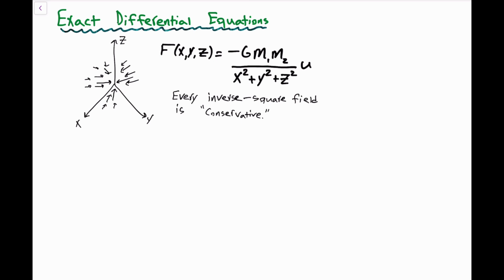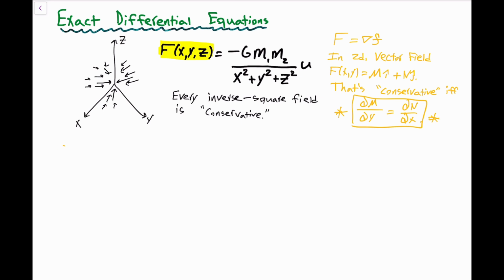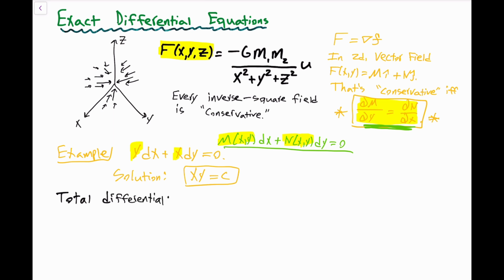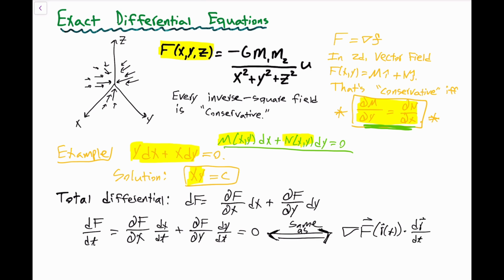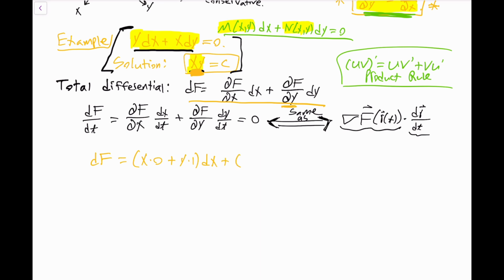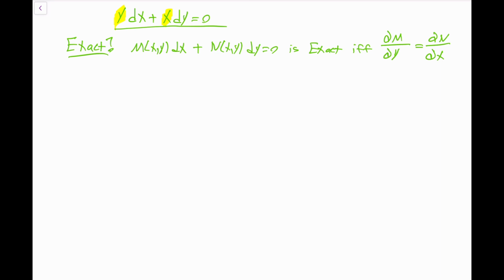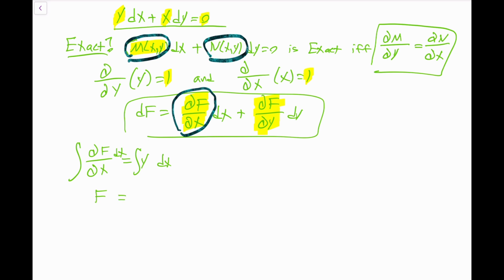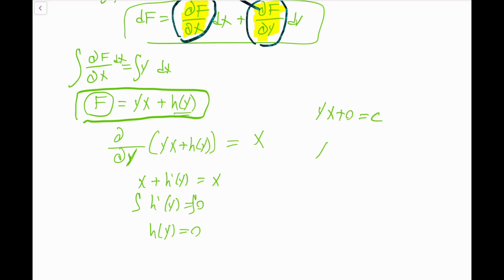Looking at Exact Differential Equations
Here we’ll explore Exact Differential Equations by considering Conservative Vector Fields, Total Differentials, and an example problem y dx + x dy = 0.